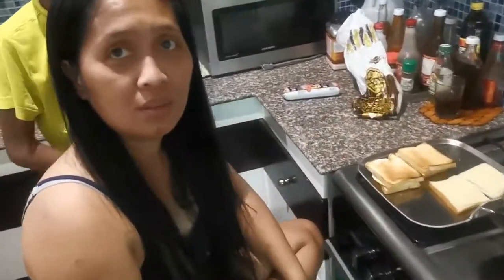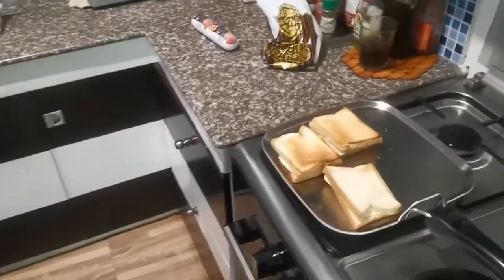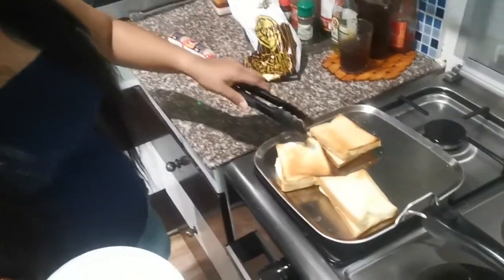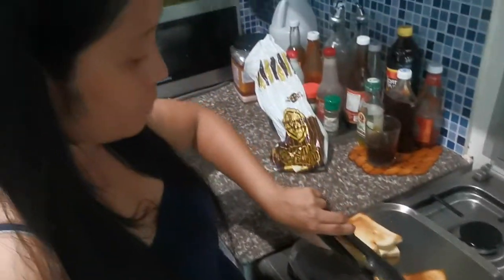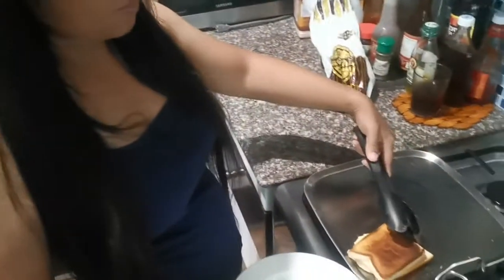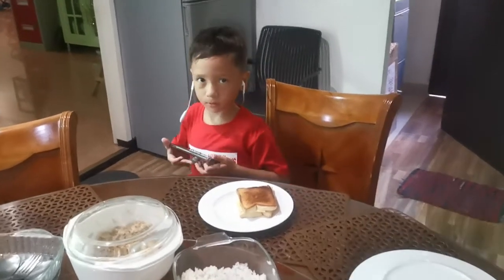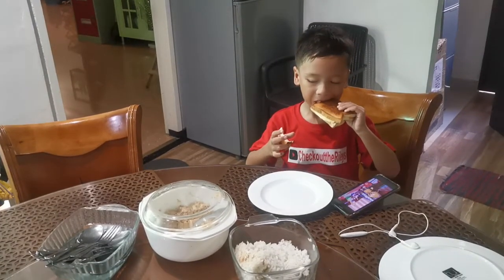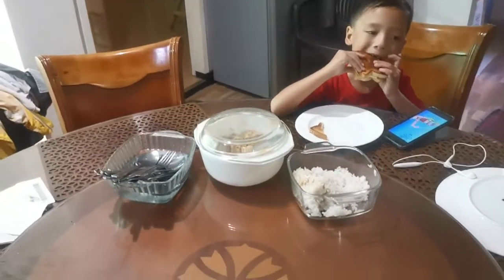Grilled cheese 🧀 is a great lunch for the kids.. Mercy cooks..her way..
Mercy cooking an American favorite here in the Philippines,,
 Philippines
We are the Riley's and we moved from Indiana USA to South Cotabato
Philippines in March of 2019 with our youngest 2 boys,we want to share what happens when Americans moves to the other side of the world.
Please share with others and always come back for more.

Province of South Cotabato
"Nurturing our Culture; Sharing our Best"

 when you like what we do, why not share my videos with your friends and family! _

Keywords..
philippines,  south cotabato, experience, pilipinas, pinoy experience, kano, koronadal city, marbel,
mindanao, expat,foreigner, tourism, landofthedreamweavers, farming, GoPro 7 Black, married a filipina,
New Experiences in the Philippines, Quick video, Food, We do TikTok, Kids like making videos too, Learning Tagalog,
Review of Products or Services, Projects, Cars and More, Updates and more, Help Filipino-American Visa Related, vlog, Hotels, Condo's, Thailand,
Dubai, Cebu City, Drone, FILIPINA WIFE, Talalog, Cost of living, Harvesting, vehicles, DJI, Huawei,React,

A Bachelor in Paradise,
A Foreigner Farming in the Philippines,
A Foreigners Life in the Philippines,
ABS-CBN News,
All about Jenn,
Alodia Gosiengfiao,
Amazing Philippines,
american and filipino,
Angie Strangle,
Annizah Camid,
Athena Jean,
Autobuyers Philippines,
BABAENG PINAY CHANNEL,
Beautiful Life With Joan & Aimee,
Benn TK,
BeybladeGeeks,
Bisaya,
Bisayang Lolo,
BlindOwl Outdoors,
bmtv,
BOY BAKAL,
Bret Maverick,
Brown Sugar Dumpling,
Bud Brown Live,
carwow,
CGTN,
Chavacano,
Chikkaness Ave,
Chris in Cebu,
chud327,
CLIVE BLOG LIFE,
cyprian ladiona,
Daniel Marsh,
Drew Binsky,
DRIVETRIBE,
Dwaine Woolley,
Eat Bulaga!,
Edmark Parernal,
Elena Danilova,
Etneb Etneb,
Everyday TV,
Fearless & Far,
Fighter Boys,
Finding Tom,
FinnSnow,
Gadget Addict,
GMA Network,
Harald Baldr,
HottestFive ph,
it's aumsum time,
IVANA ALAWI,
iWant,
Jake Bangot,
Jason Makki,
JBG Travels,
Jimmyspeaks TV,
Joan Kim,
JonTronShow,
Jose Hallorina,
Journey with Gin & Red,
Jun Ducusin,
Kalami Cebu,
Kamaong Pinay,
Kapamilya Trending,
Kaycee & Rachel in Wonderland Family,
kaYouTubero,
KusiNica PH,
Lame Vlogging,
Late Grower,
Lele Pons,
LikeMardons,
Lyn & Anthony life in the Philippines,
Making it Happen Vlog,
Maricels Homestead Kitchen,
Mark Wiens,
Michael Sands,
MIKE TV,
Mikey Bustos,
Mojo,
MrBeast,
Mr BulBul,
My PI Dream,
Nathan Doan,
Negosyo Recipes,
Overstay Road,
Papapau-Jaenikay Daily,
Peenoise Nambawan,
Philippine Dreams,
Philippine Retirement & Travels,
Philippines Travel Site,
Pinay Trucker Wife,
Princess Mae,
PTV,
Pugong Byahero,
Raising Voyagers,
Reekay's LifeBeyondTheSea,
retirecheapjc,
Roadfill,
Ry Velasco,
Ryan Family Review,
Ryan ToysReview,
ShantanWoolley,
Sherlyn Doloriel,
Sino si Richard,
Summer Winter,
Super Beyblade Family,
Supercar Blondie,
SwissHumanity,
talias life in philippines expat,
Team Keizzy,
The Black Filipino TV,
The Expats Report,
The Juicy Vlog,
The Millennial Farmer PH,
The Nami Life,
The Office,
The Studio Space,
The VFamily,
Tim K,
TokTokCali:,
Tom and Ruth Philippine Adventures,
touropia,
Turquoise Sunsets,
Unbox PH,
Val Santos Matubang,
Vikachka & Eugene,
Viral Video,
Vondat TV,
Waterland Films,
Wil Dasovich 2,